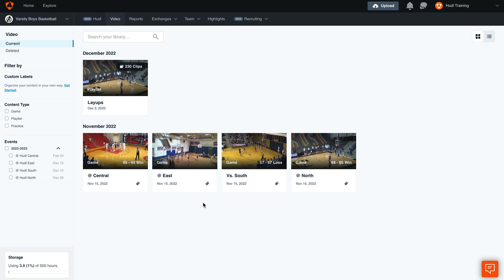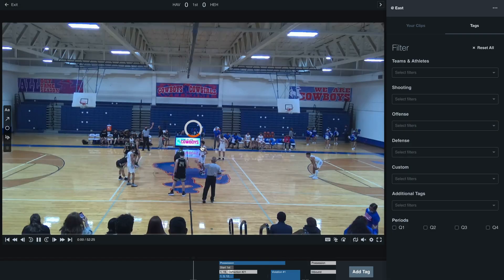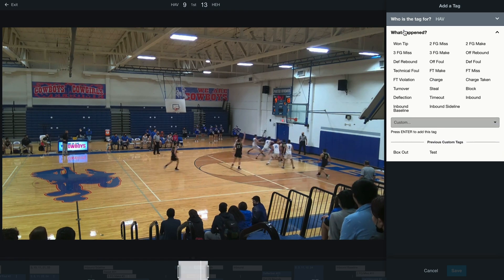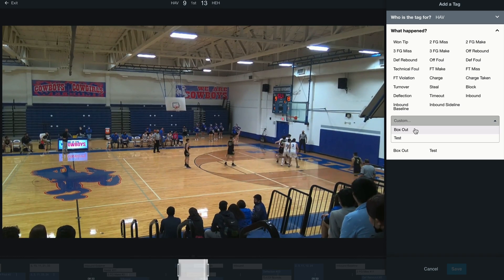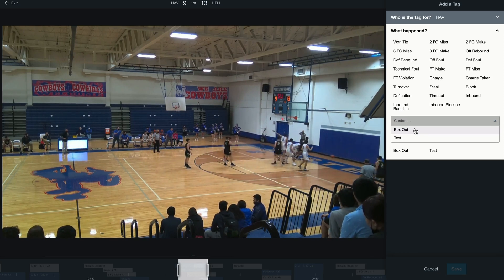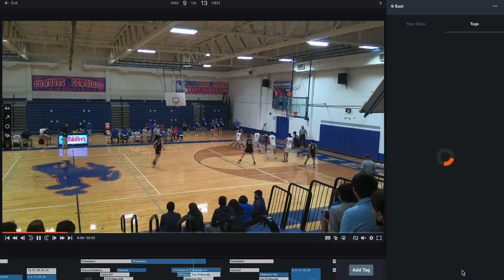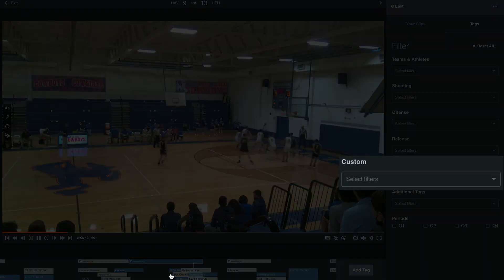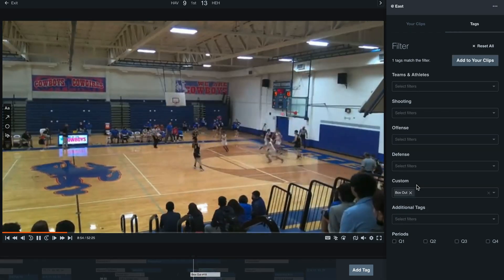Add Custom Tags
Learn how to add a custom tag to your video.